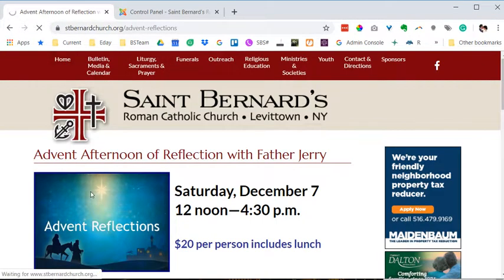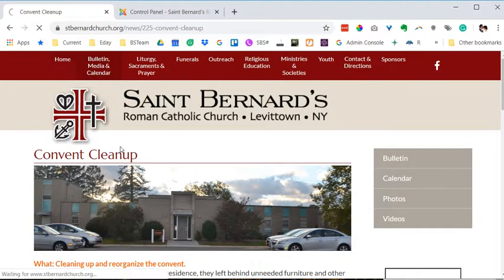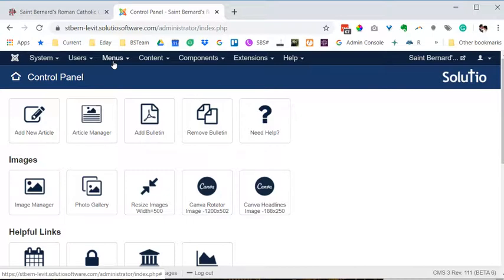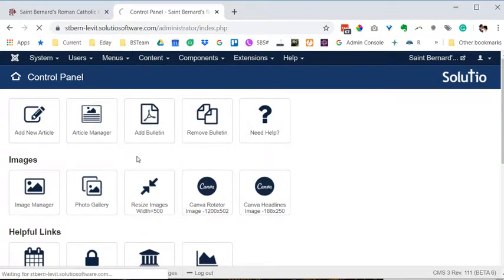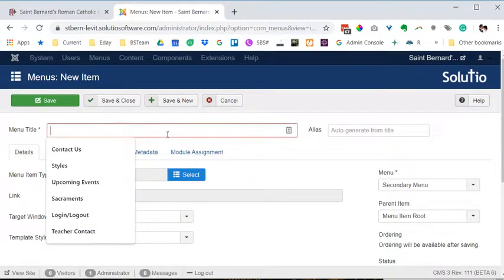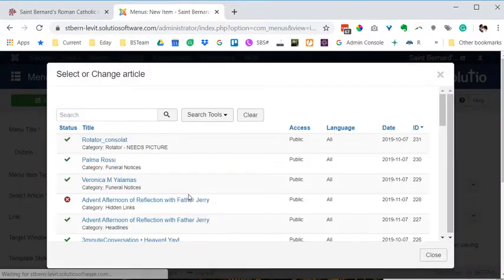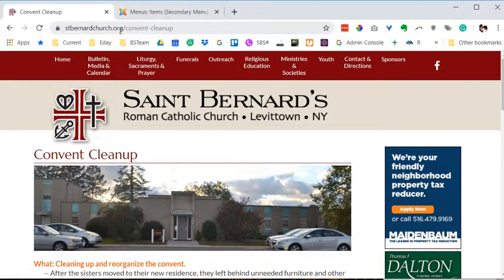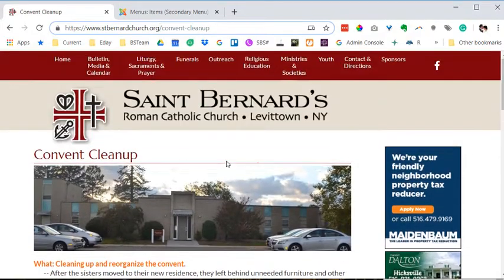Single Article - Custom Alias